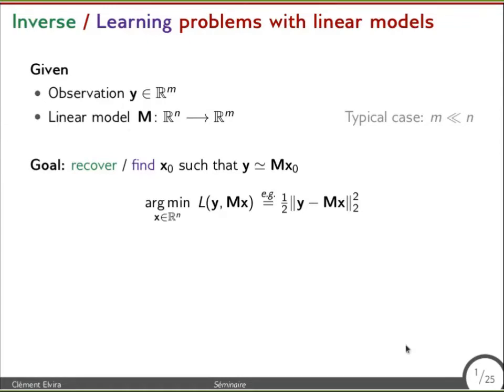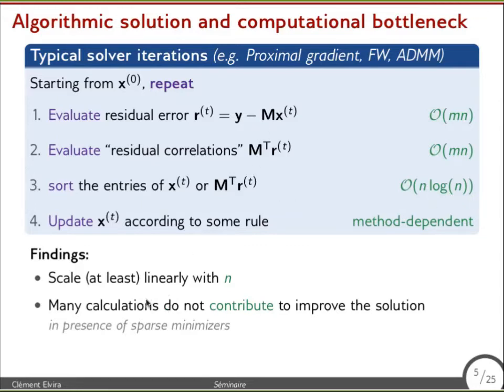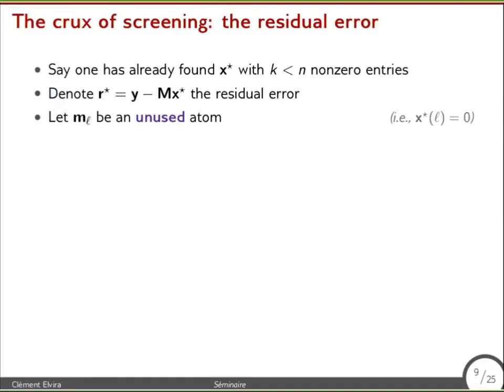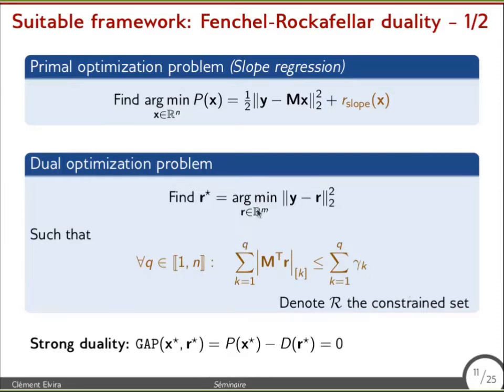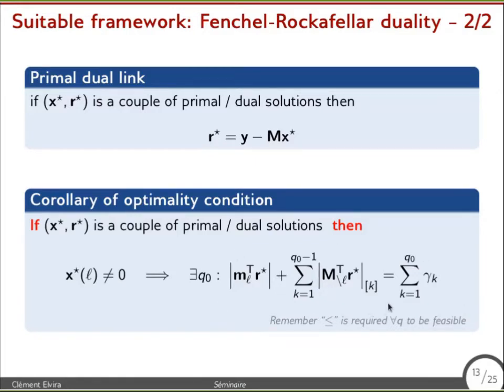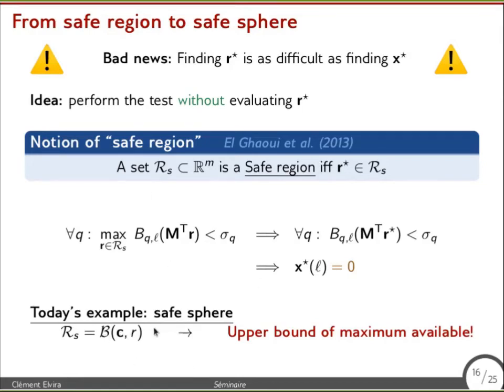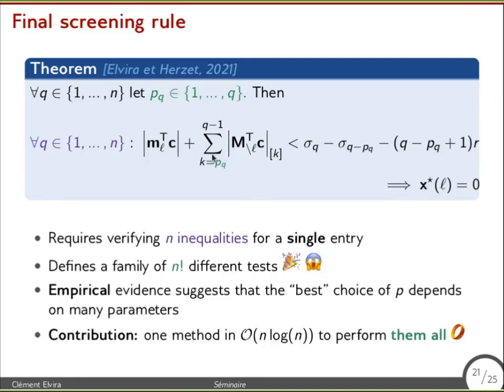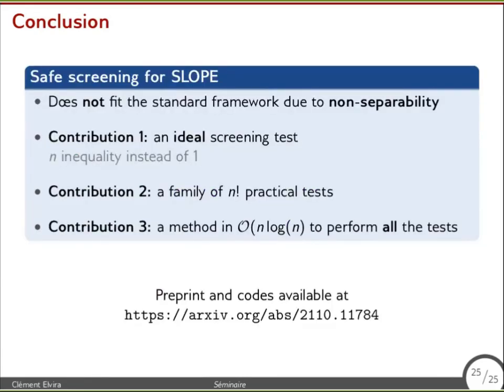Clément Elvira: Safe Rules for the Identification of Zeros in the Solutions of the SLOPE Problem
Clément Elvira's talk on the SLOPE mini-conference on the Statistical Learning Seminar Series.

Abstract: In this talk we present a methodology to accelerate the resolution of the so-called “Sorted L-One Penalized Estimation” (SLOPE) problem. Our method is based on the concept of “safe screening” and aims at identifying the zeros in the solution of SLOPE. More specifically, we introduce a new family of safe screening rules and derive a polynomial-time procedure to verify if one of these tests is passed. We illustrate on several numerical benchmarks that the proposed method can lead to significant computational savings.